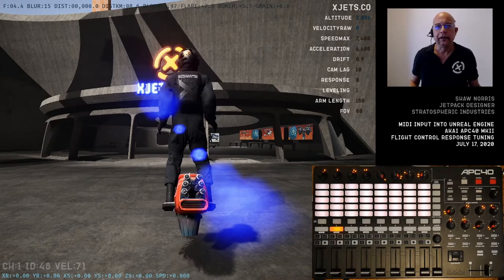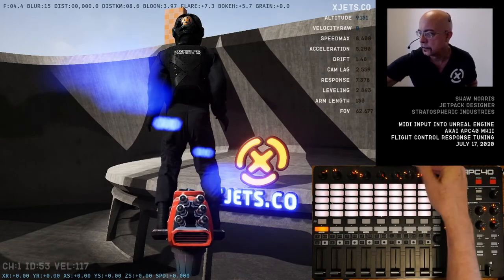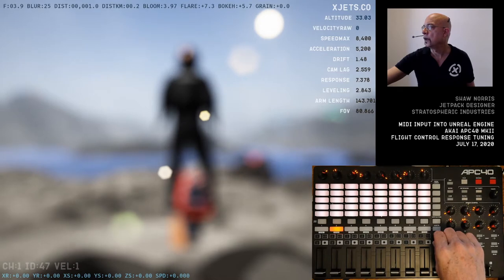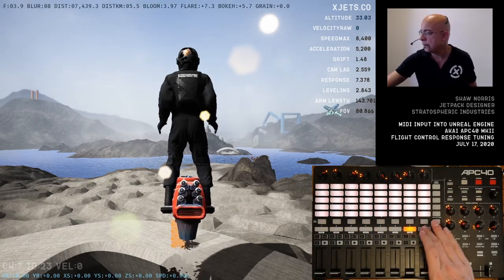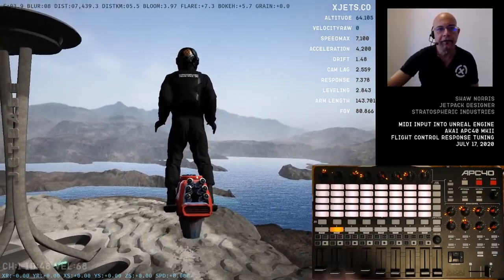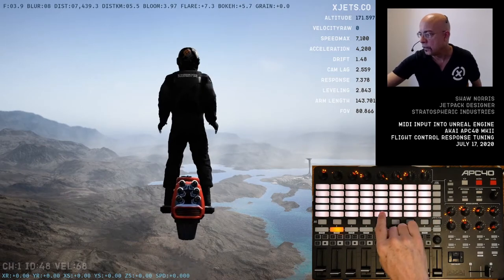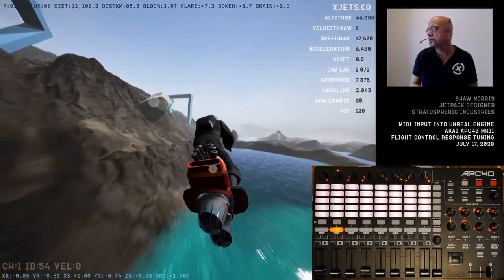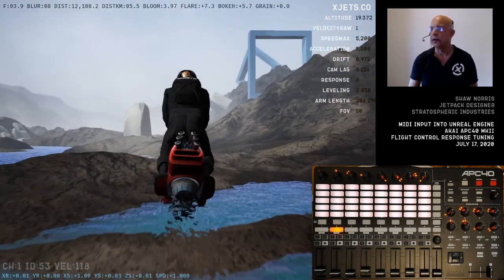APC40 MIDI input into UE4 Unreal Engine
MIDI controller input into UE4. This demo is using the MIDI inputs for tuning flight characteristics and concurrent live testing. The AKAI APC40MKII controller has 10 sliders, 18 dials (additionally, dials can be set to 9 banks of 8 onboard stored values and LED indicated each), 40 RGB addressable buttons and 70+ additional buttons for sending input to Unreal. Physical buttons and dials are a huge compliment to the normal gamepad controls. Very helpful for dialing in a large set of interconnected functions. The MIDI 1.0 standard only has 0-127 values available, with blueprint manipulation and harnessing rates of change, a much wider range can be implemented.